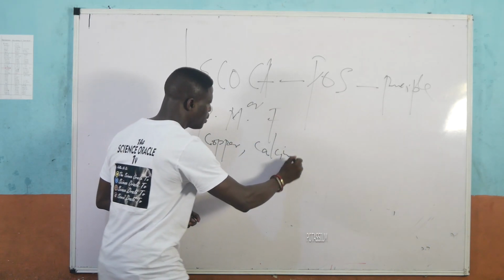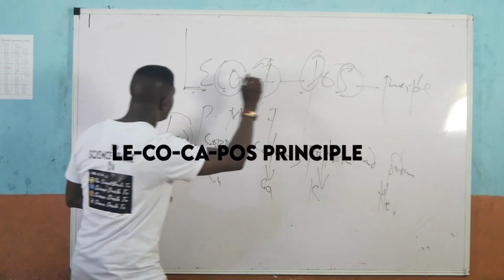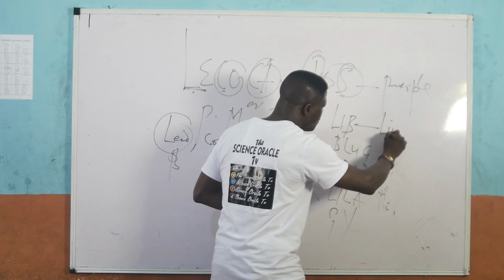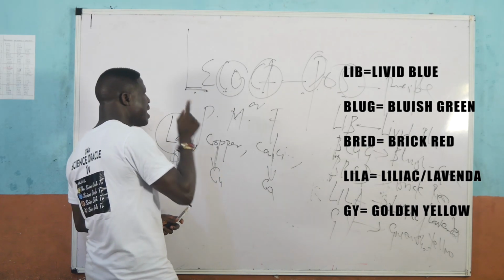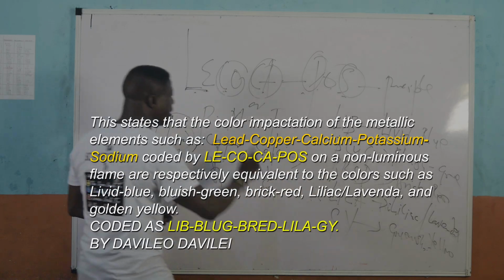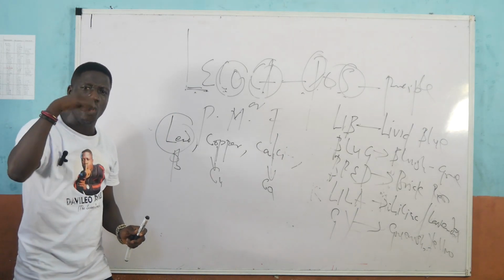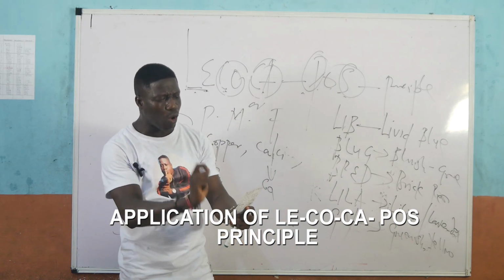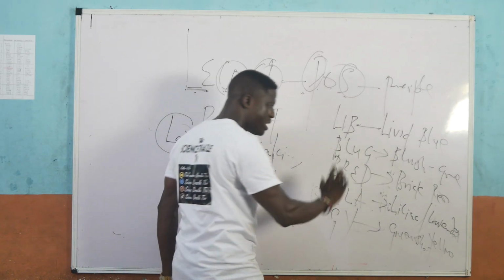THE DAVILEO DAVILEI CODE FOR EXPERIMENTAL CHEMISTRY (EPISODE 1)